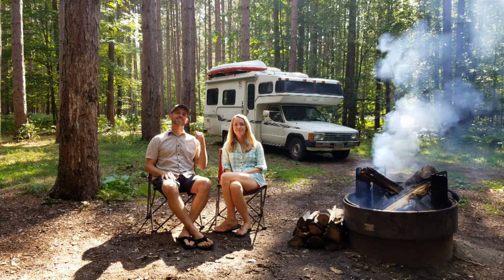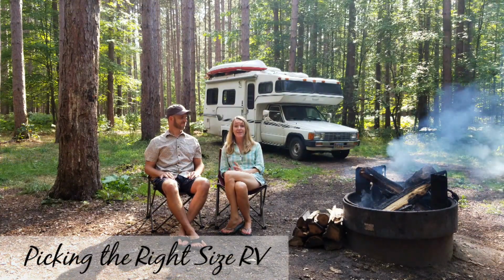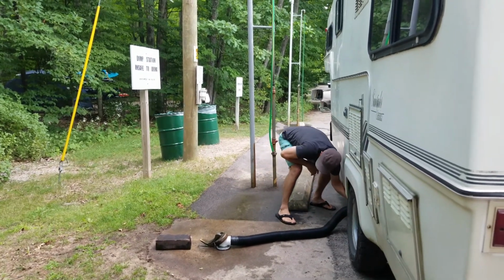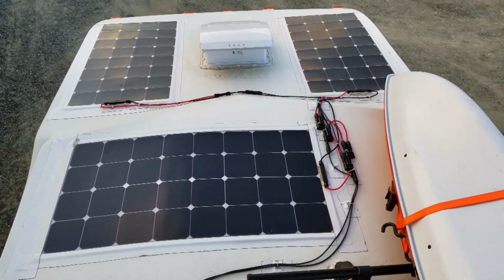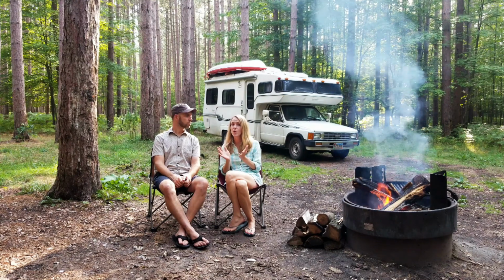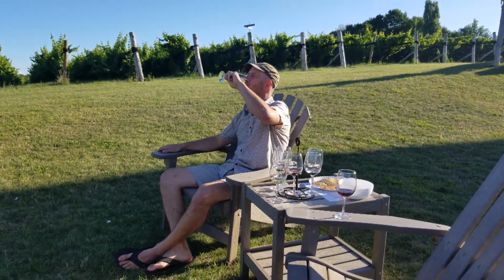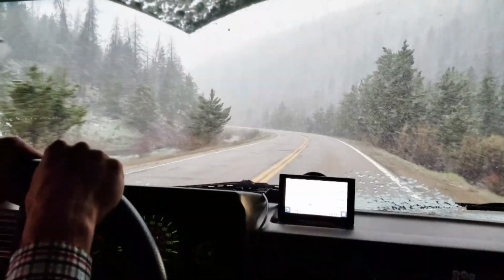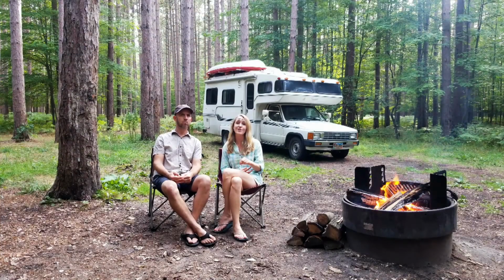RVing for Adventurers: Everything You Need to Know for an Epic RV Road Trip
To make your RV journey—be it a first-time rental or buying a camper of your own—a little easier, we’ve distilled our three years of road-tested knowledge into a handy guide for first-time RVers, including lots of resources for seasoned campers too. Diving into topics like finding the right rig, handling utilities, harnessing solar power, scoring the best campsites, the secrets of boondocking, how to stay safe, and our best tips gleaned from our journey from Baja to the Arctic Circle, this is the RV guide for adventurers.